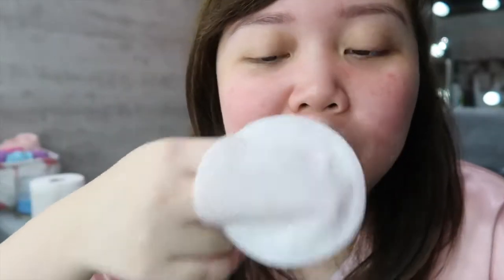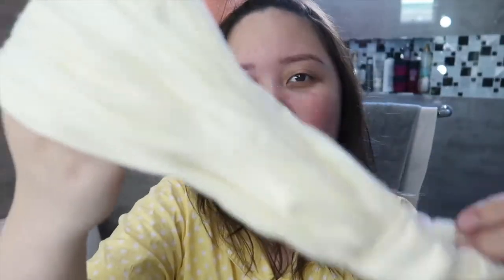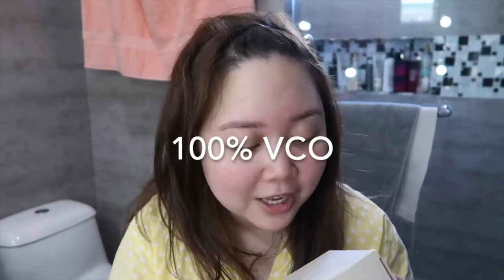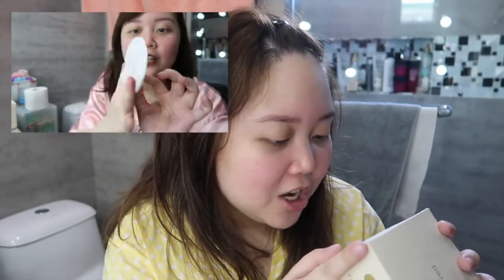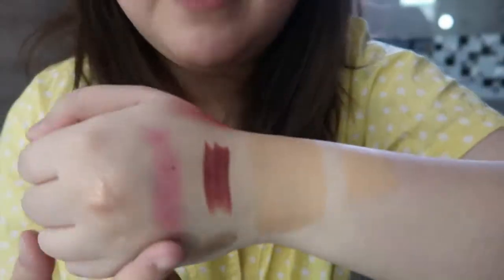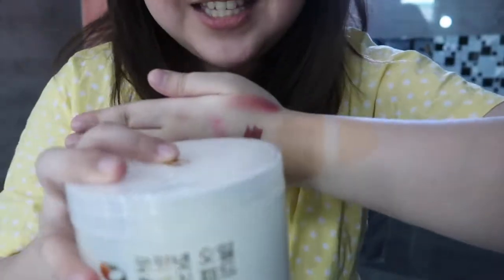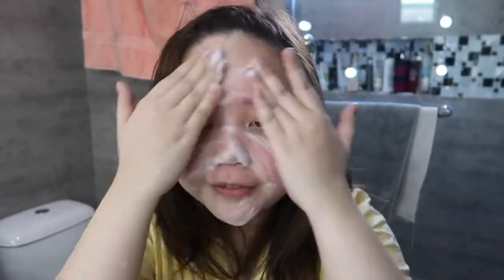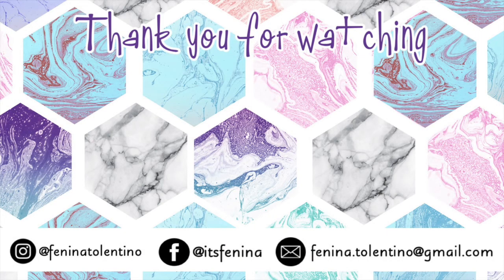YAY OR NAY? VCO as skincare from KBEAUTY brand Solved Skincare | Beauty vlog | Fenina Tolentino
Hey, friends!

Check out the stuff that SOLVED SKINCARE Korea sent me!
It is my first time to use coconut oil as a skincare product. :)
Please excuse my FACE haha. It's super irritated because my face is usually like this after shark week.. AND I FILMED THIS IMMEDIATELY AFTER I WOKE UP, thus the PUFFINESS. (Siopao / Mantau Cheeks forever!)

Products mentioned:
1. Coconut Oil Cleansing Pads
2. Coconut Water Cleansing Foam